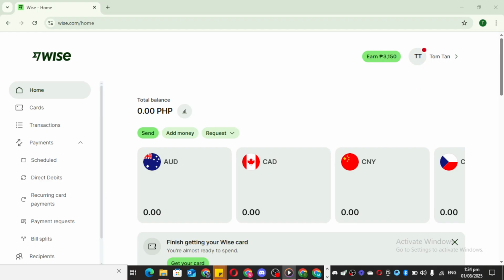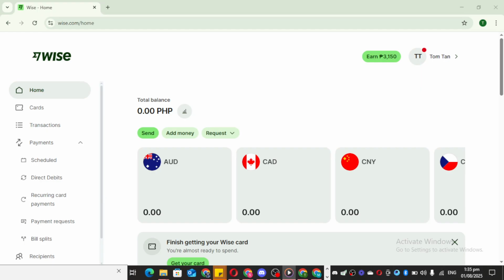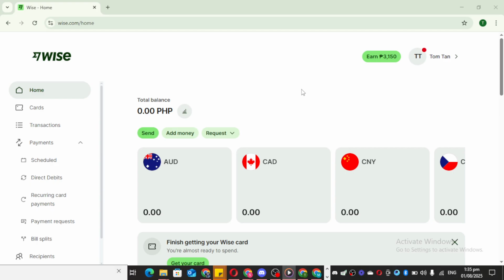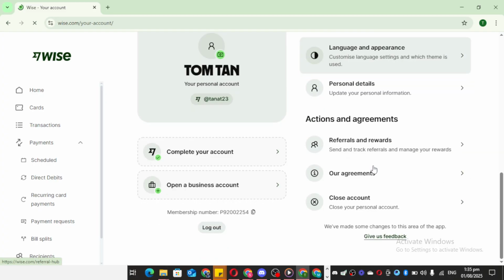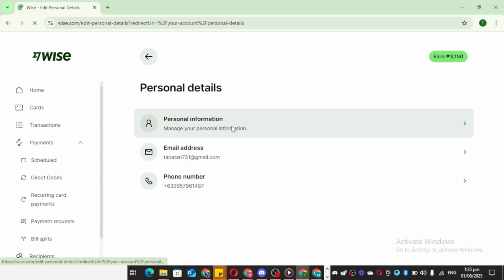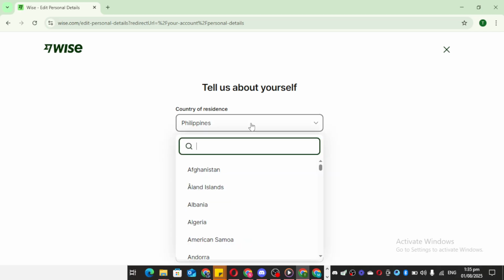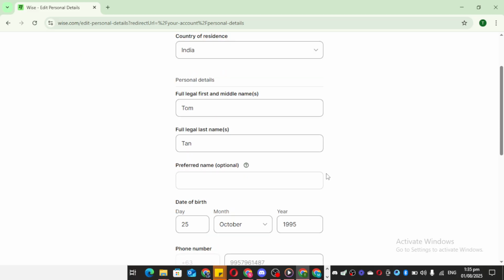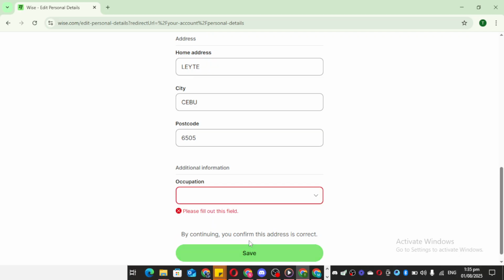How to change country on Wise app 2025 (full guide)